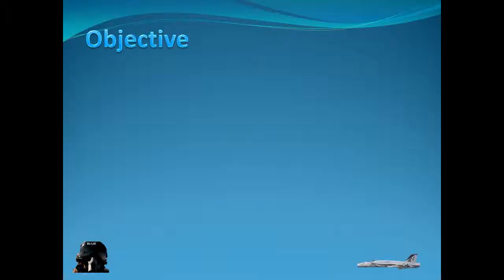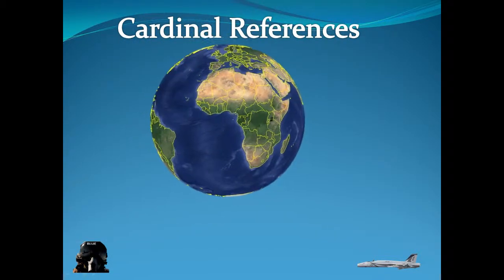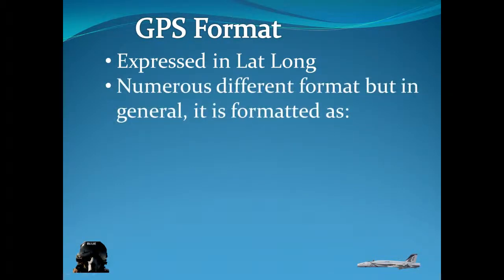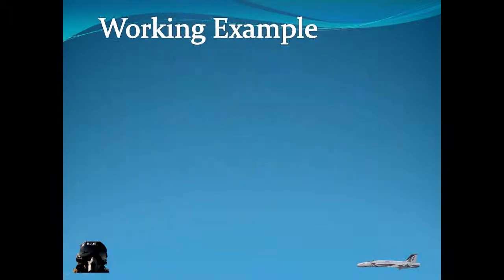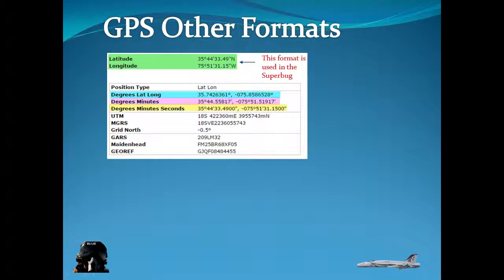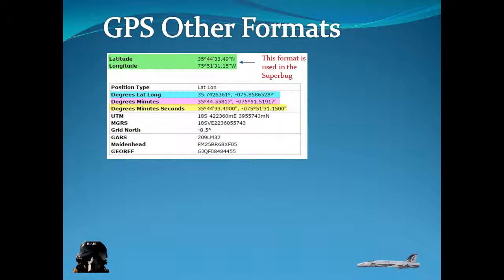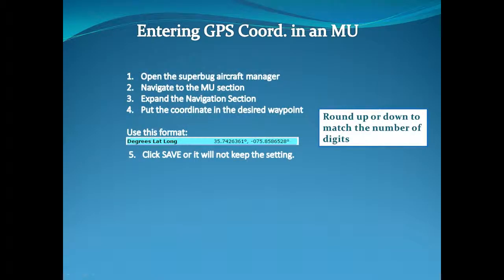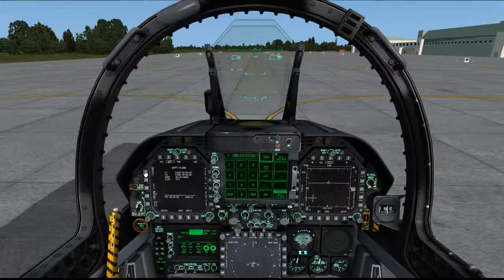GPS Coordinates - VRS Superbug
This video explains how GPS coordinates are formatted and how to use them on the VRS superbug.